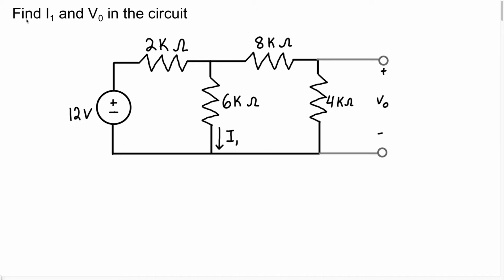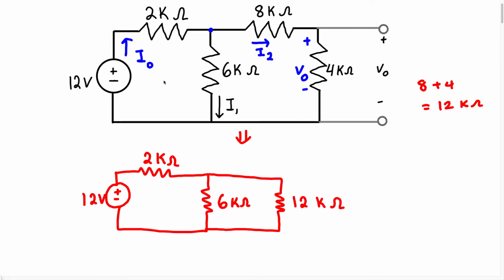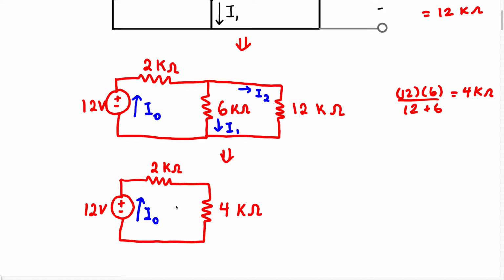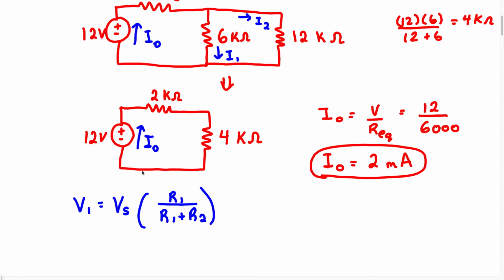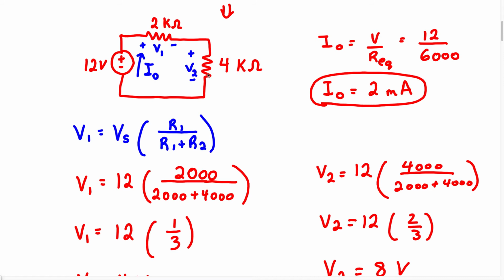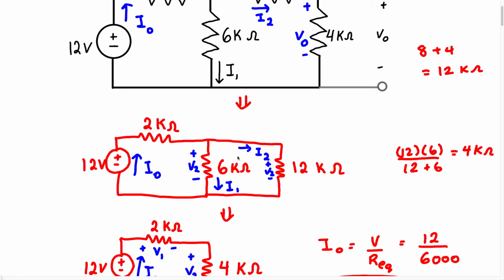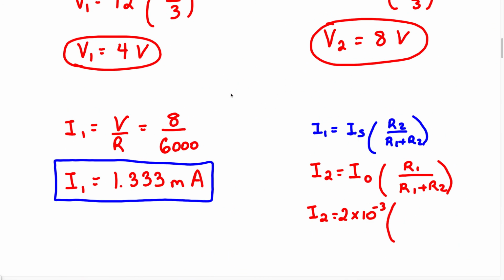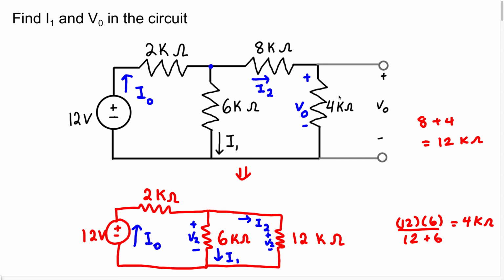Current and Voltage Division, Ohms Law Example Introduction